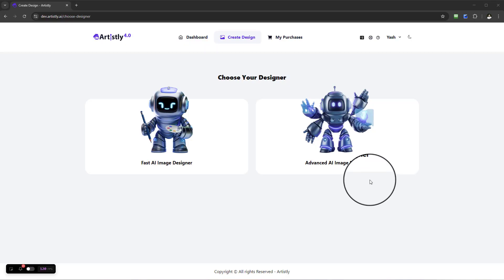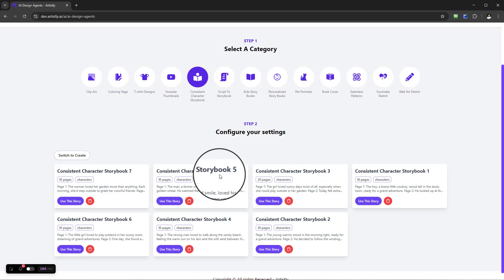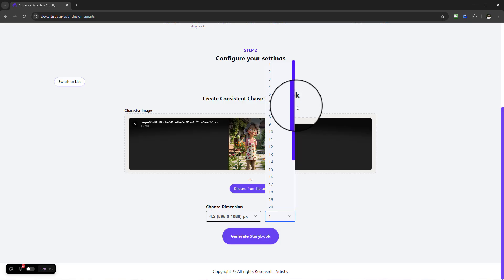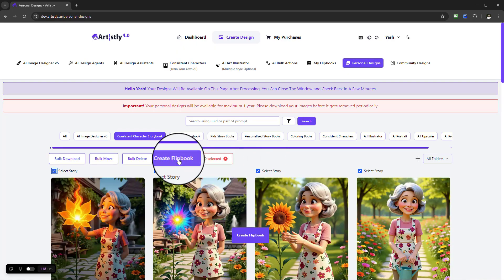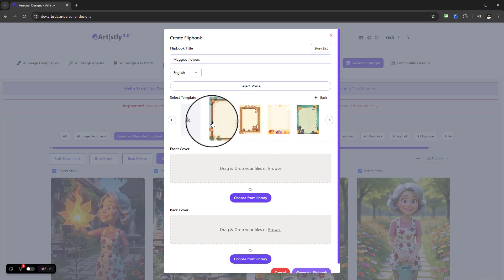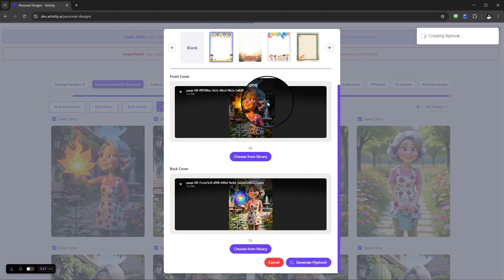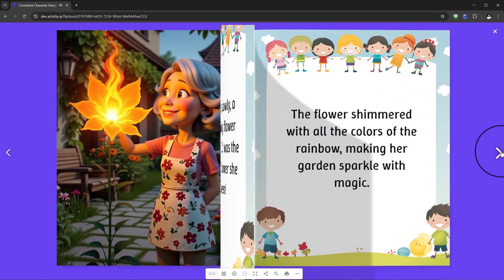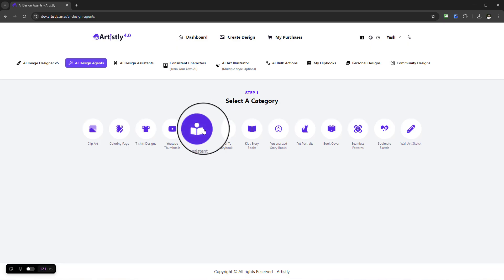Artistly 5.0: How To Use Consistent Character Storybook Feature